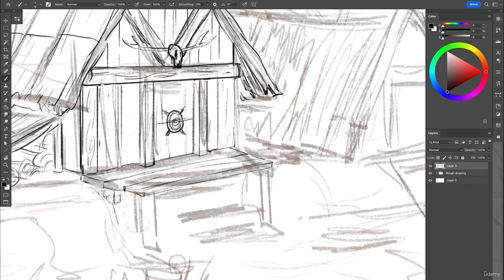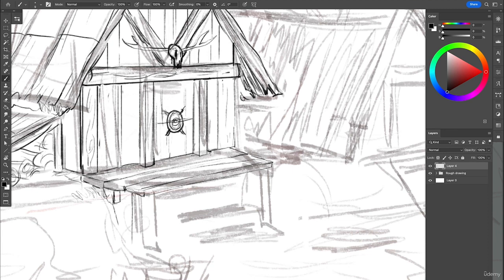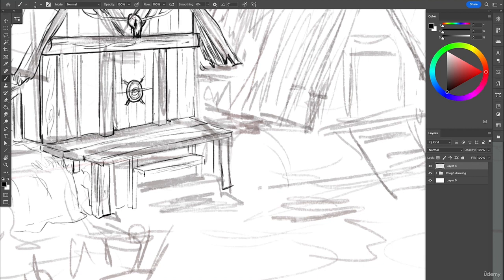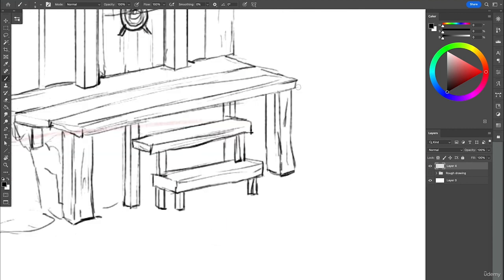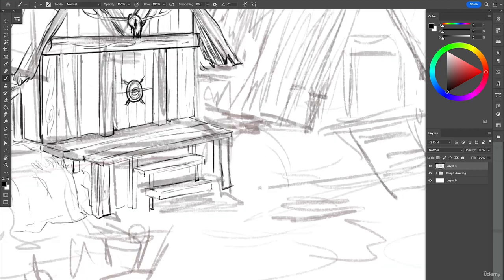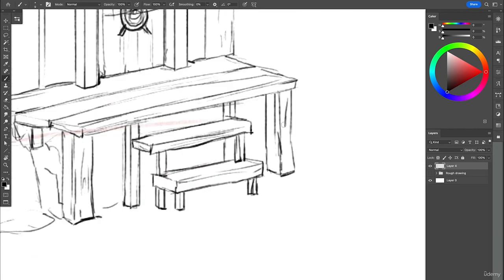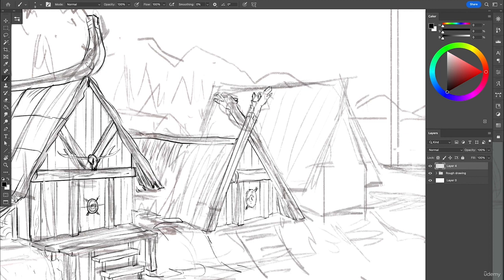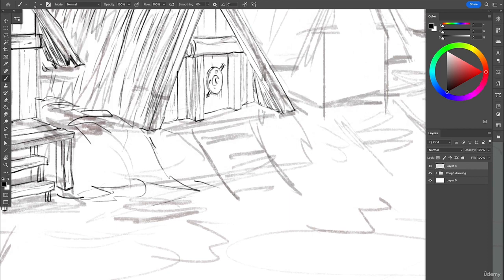Drawing Structure Part 2 | Digital Art Tutorial | Painting a Snow Village from Scratch | EP 15